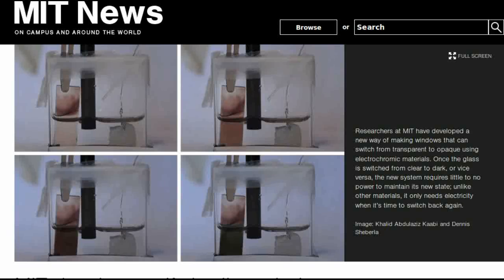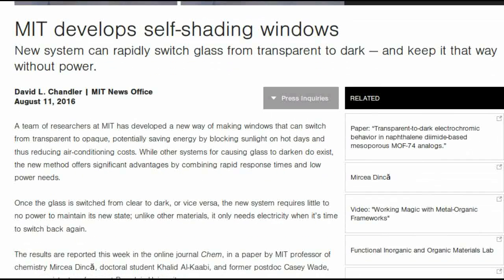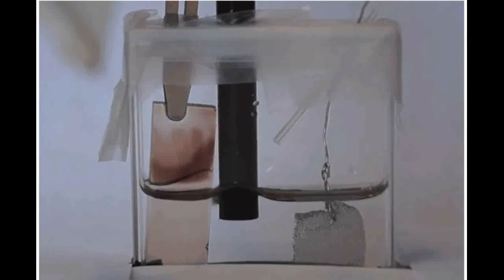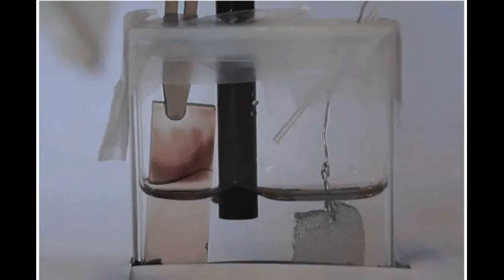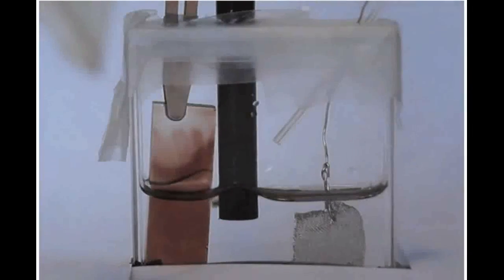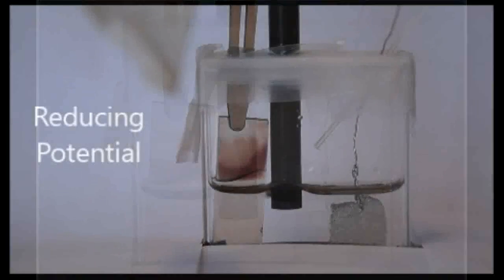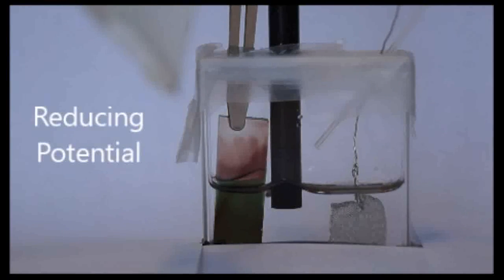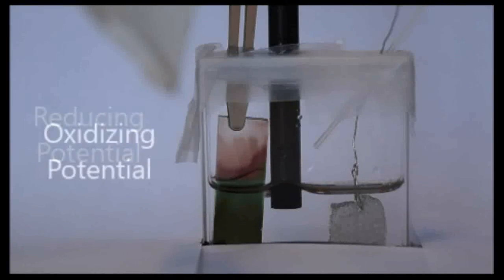MIT's Self-Shading Windows can rapidly switch Glass from Transparent to Dark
A team of researchers at MIT has developed a new way of making windows that can switch from transparent to opaque, potentially saving energy by blocking sunlight on hot days and thus reducing air-conditioning costs. While other systems for causing glass to darken do exist, the new method offers significant advantages by combining rapid response times and low power needs.

Once the glass is switched from clear to dark, or vice versa, the new system requires little to no power to maintain its new state; unlike other materials, it only needs electricity when it’s time to switch back again.

The new discovery uses electrochromic materials, which change their color and transparency in response to an applied voltage. These are quite different from photochromic materials, such as those found in some eyeglasses that become darker when the light gets brighter. Such materials tend to have much slower response times and to undergo a smaller change in their levels of opacity.

Existing electrochromic materials suffer from similar limitations and have found only niche applications. For example, Boeing 787 aircraft have electrochromic windows that get darker to prevent bright sunlight from glaring through the cabin. The windows can be darkened by turning on the voltage, the researcher says, but “when you flip the switch, it actually takes a few minutes for the window to turn dark. Obviously, you want that to be faster.”

The reason for that slowness is that the changes within the material rely on a movement of electrons — an electric current — that gives the whole window a negative charge. Positive ions then move through the material to restore the electrical balance, creating the color-changing effect. But while electrons flow rapidly through materials, ions move much more slowly, limiting the overall reaction speed.

The MIT team overcame that by using sponge-like materials called metal-organic frameworks (MOFs), which can conduct both electrons and ions at very high speeds. Such materials have been used for about 20 years for their ability to store gases within their structure, but the MIT team was the first to harness them for their electrical and optical properties.

Image: Khalid Abdulaziz Kaabi and Dennis Sheberla